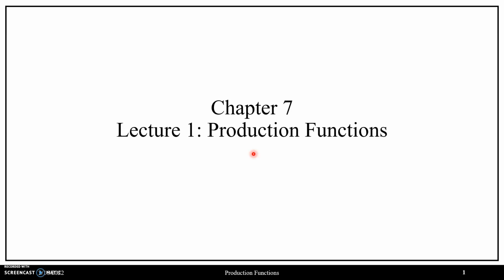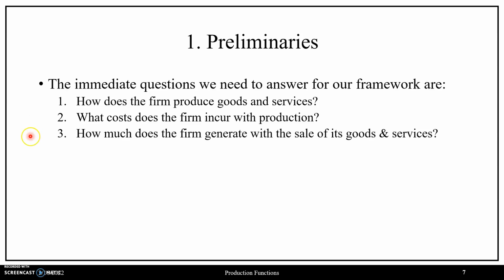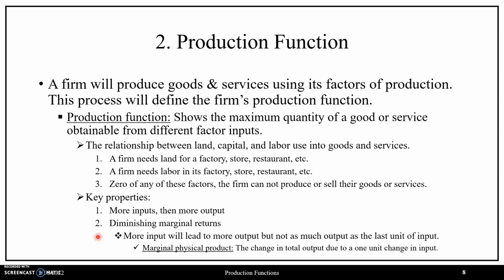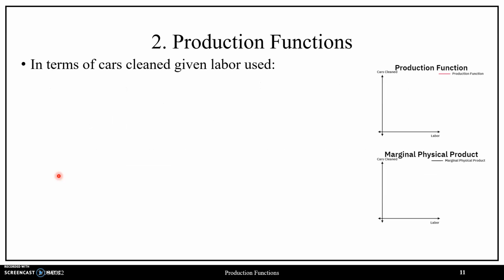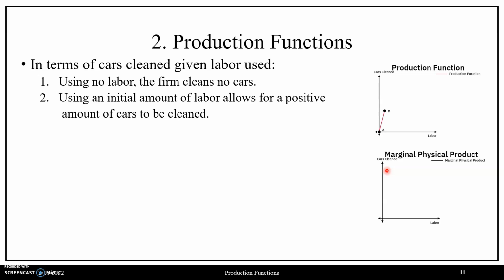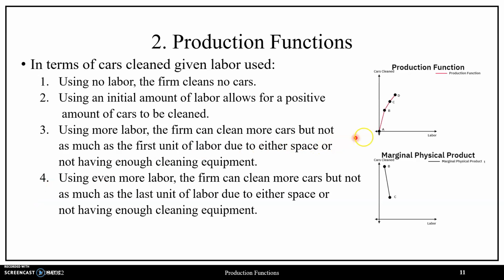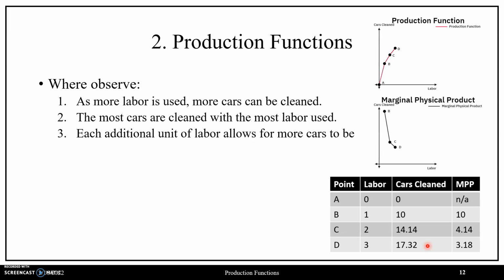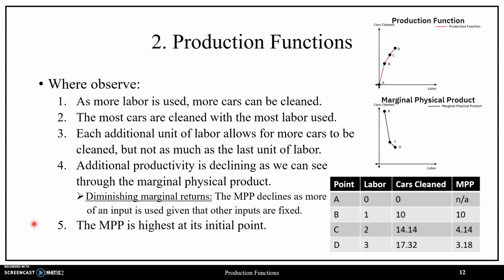ECO2023 Chapter 7 Video 1 Production Functions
Chapter 7 Video 1 Production Functions